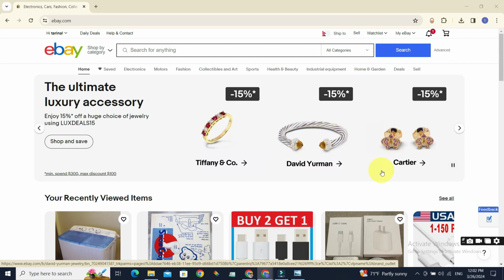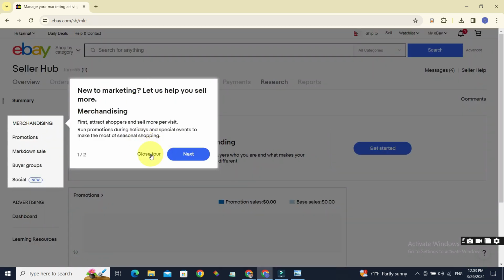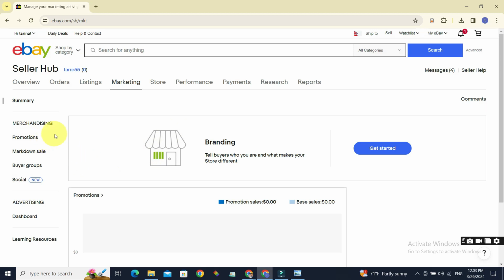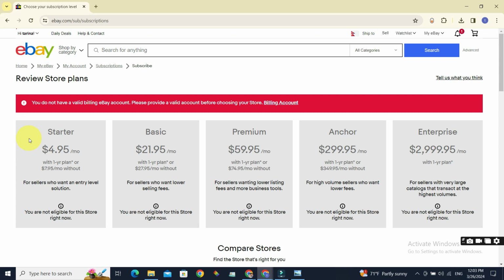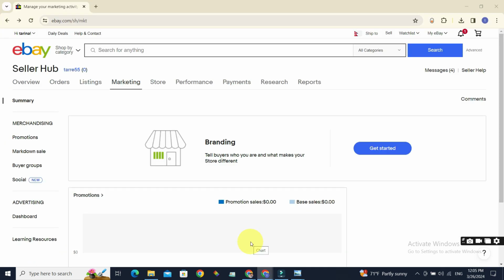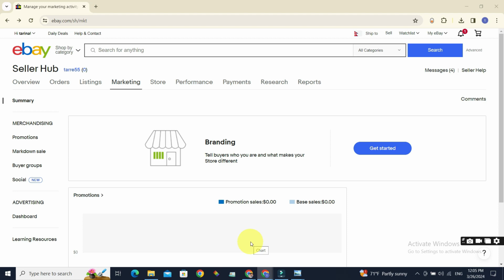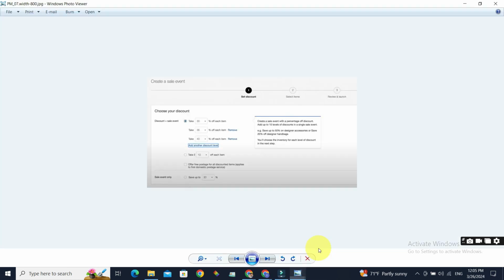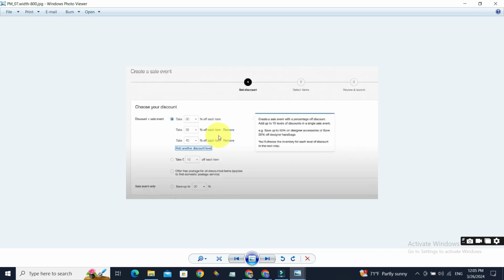How to Put Discount on Listing in eBay 2024 | Add Discount on Listing in eBay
In this video, we'll dive into the world of eBay promotions, showing you how to create enticing discounts that attract bargain hunters and boost your sales. We'll explore different strategies, like offering percentage discounts or fixed-price reductions on individual items, or volume discounts that reward bulk buyers. Whether you're a seasoned eBay seller or just starting out, this video will equip you with the knowledge to design irresistible discounts that turn viewers into buyers.